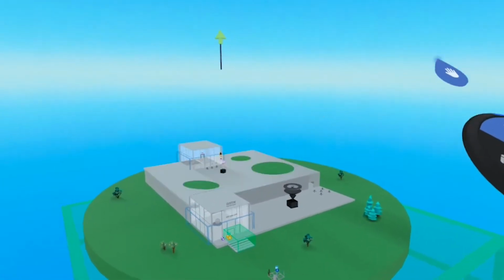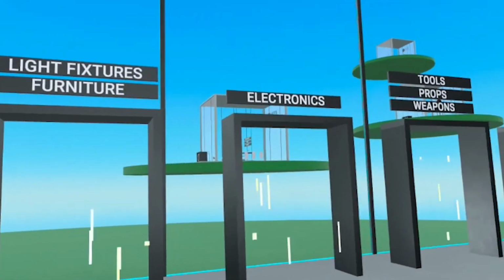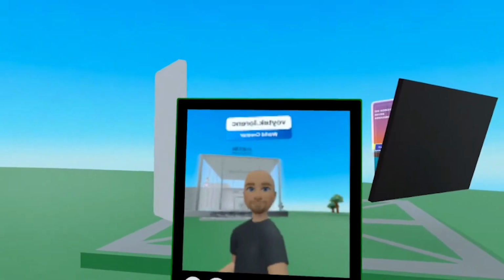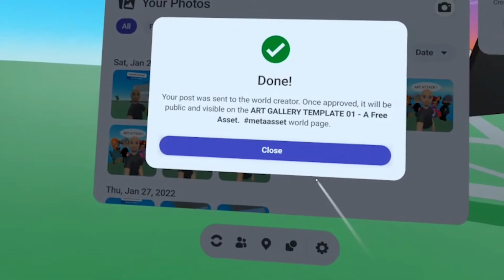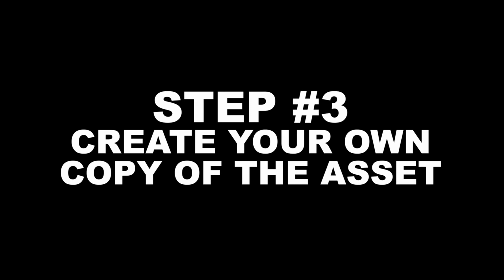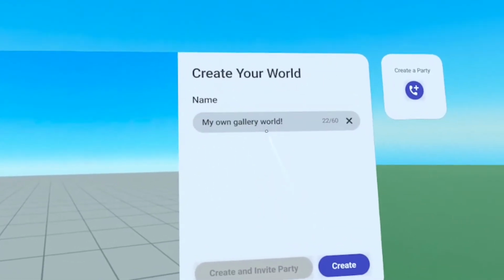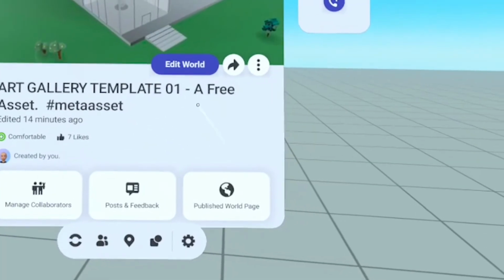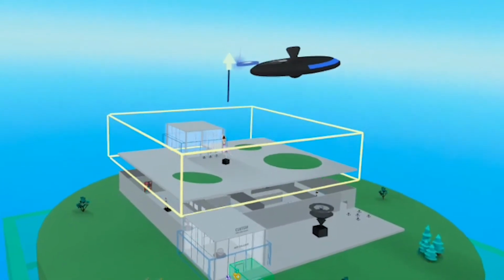50+ Trees Asset Pack for Horizon Worlds (Free Assets)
50+ Trees Asset Pack for Horizon Worlds (Free Assets)
Get your asset at the Meta Crafters Asset Store

META CRAFTERS

Follow us for Horizon Worlds Assets, Tutorials, and more!